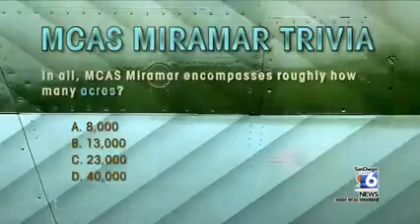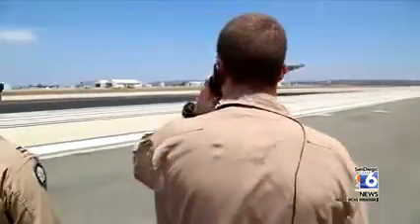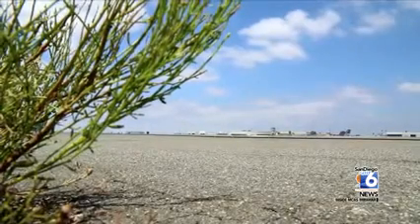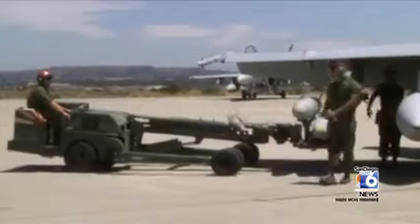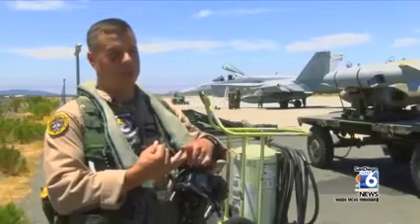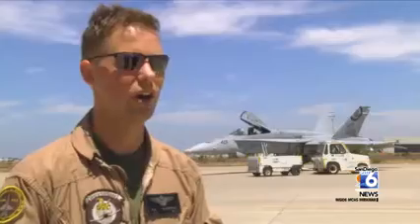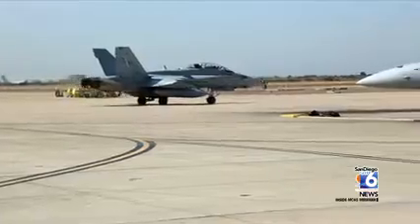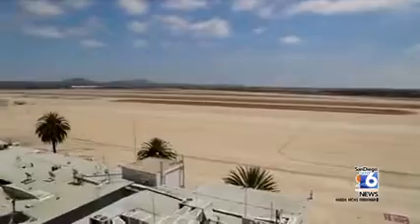CW 6 presents "Inside Miramar" (part two)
Part two of CW 6's 30 minute segment, "Inside Miramar." First aired on Oct. 4